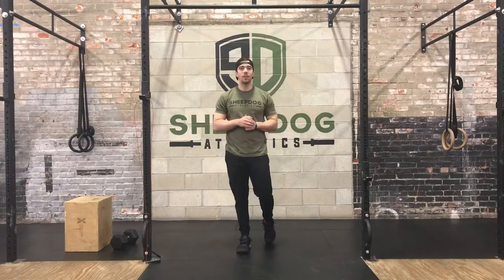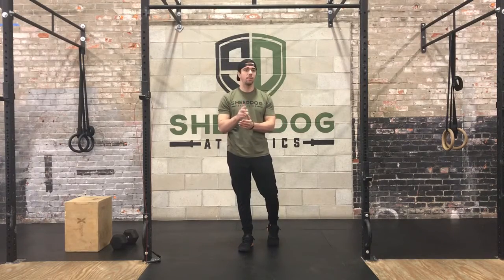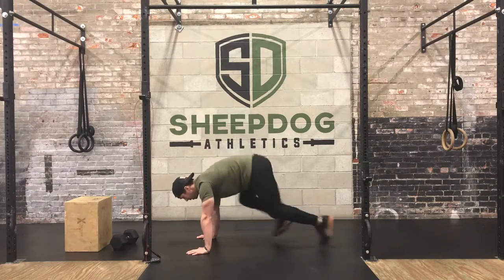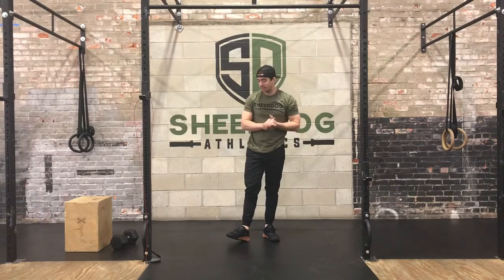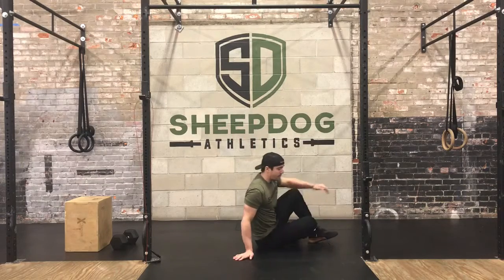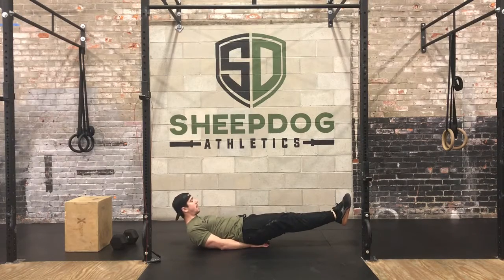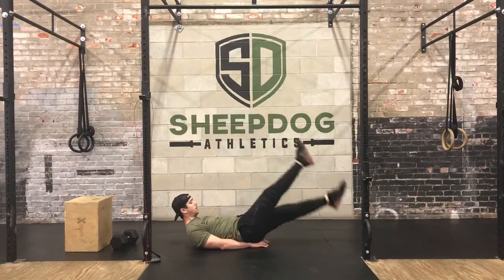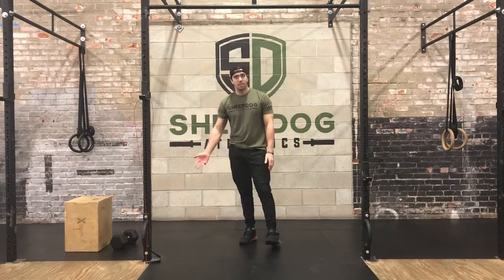Hybrid at Home - Thursday April 30